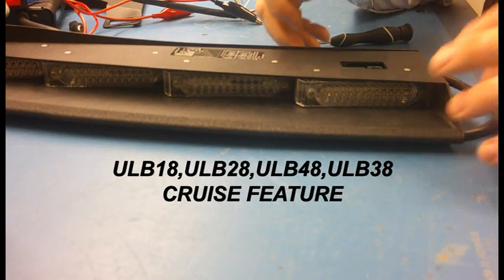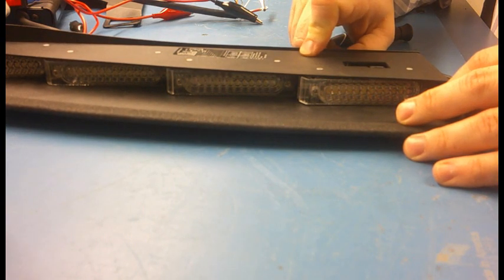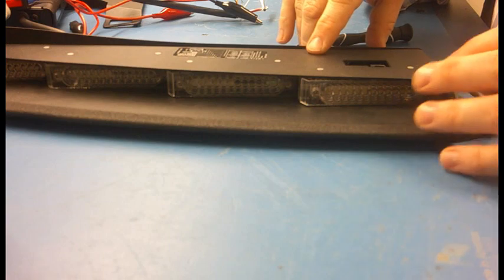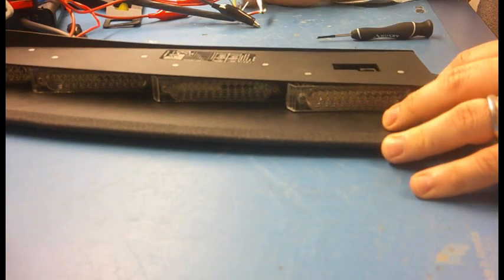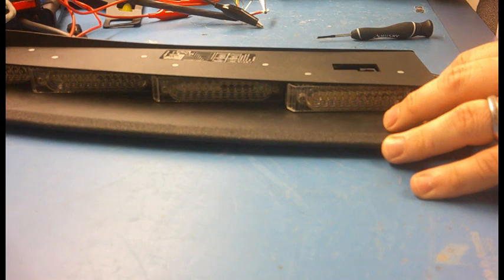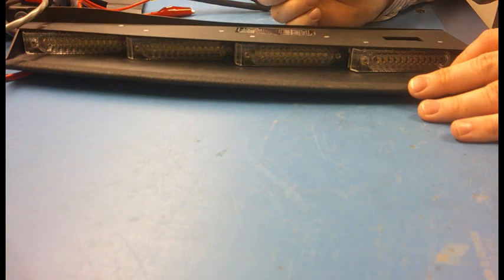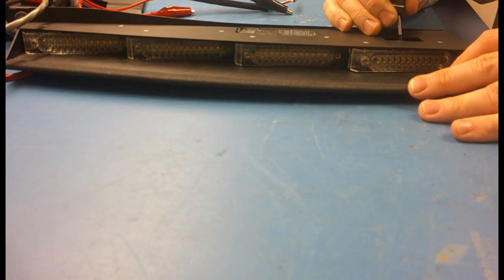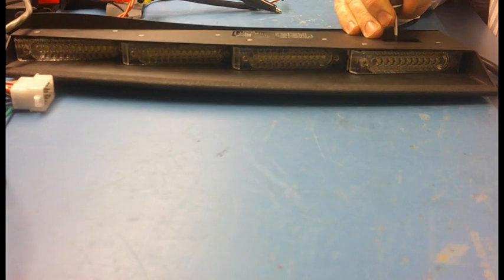ULB28 Cruise function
Details of the Updated Cruise Function on the ULB28